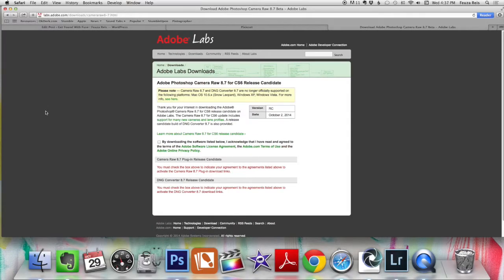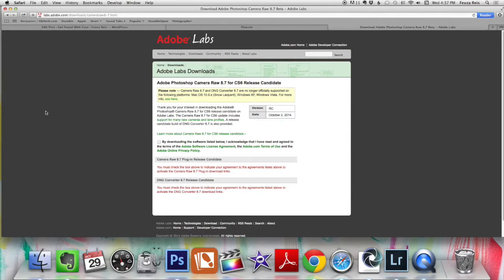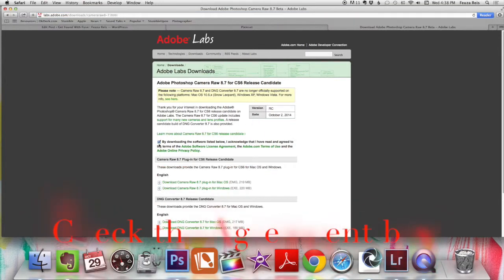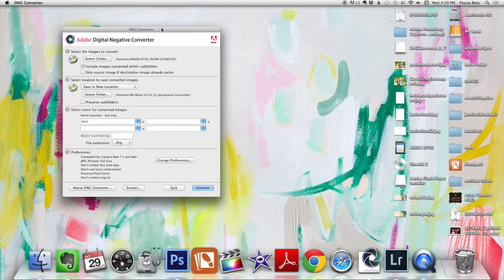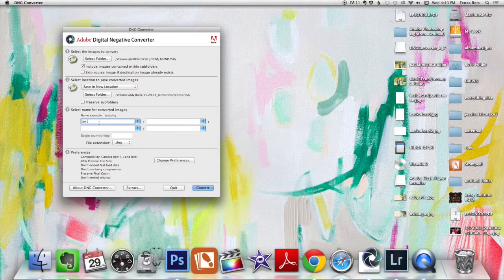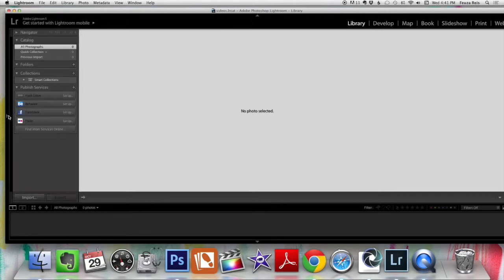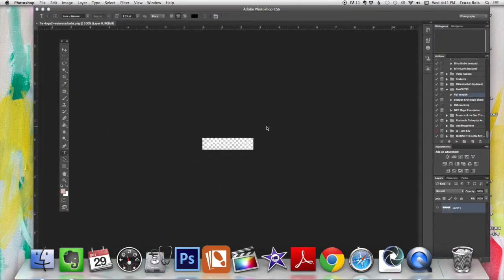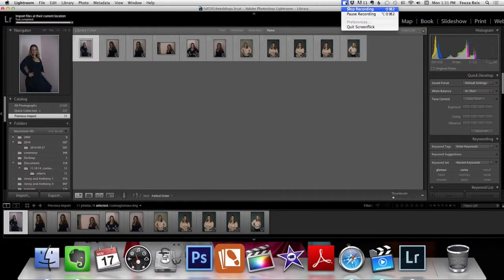Opening Raw Riles from Nikon 750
Are you scratching your head over how to open raw files from your Nikon 750? I was to. In this video I will show you how you can convert your raw files to DNG and be able to edit in lightroom and photoshop. Let's hope for some updates soon so we avoid these extra steps.